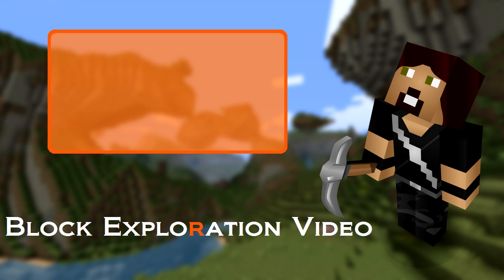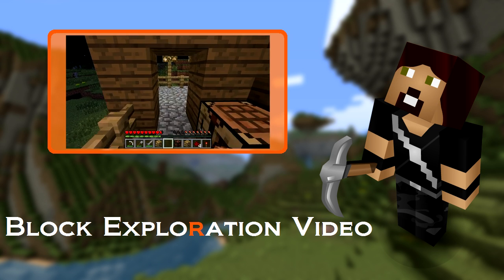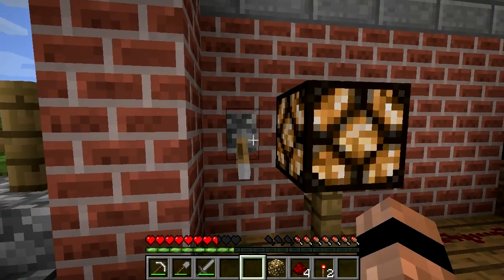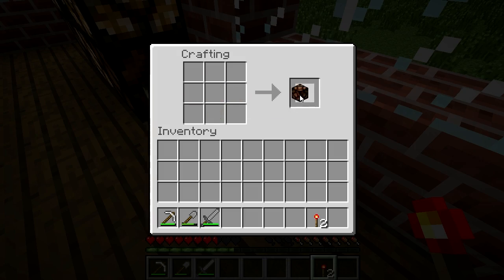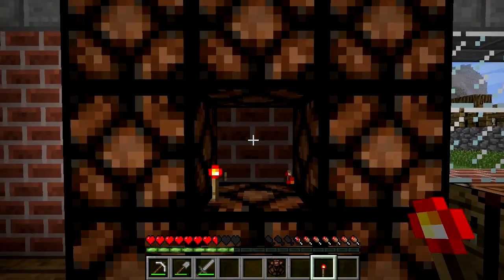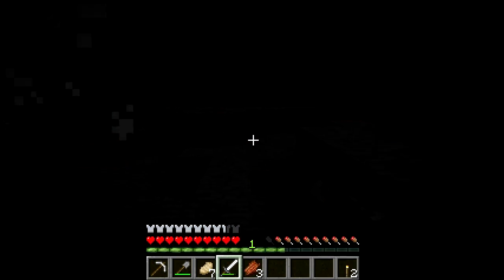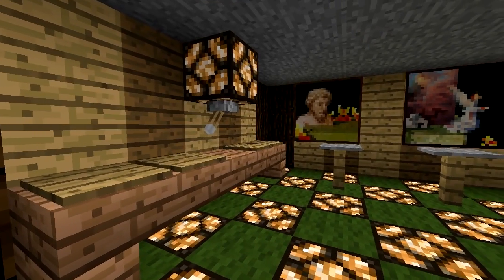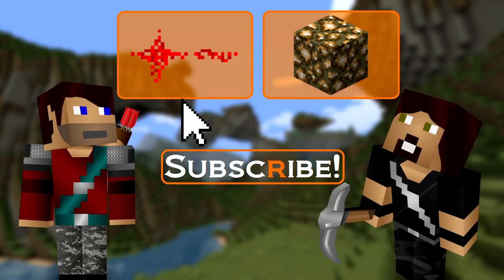Minecraft Blocks & Items: Redstone Lamp